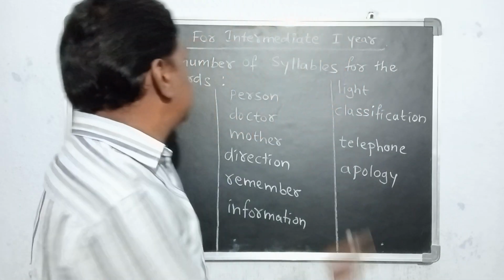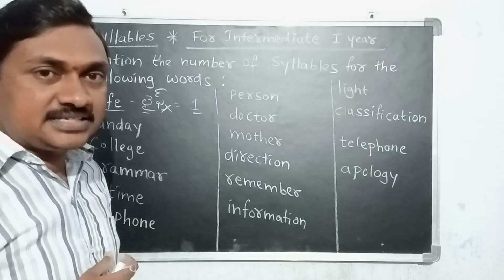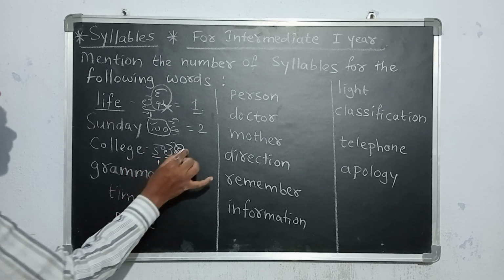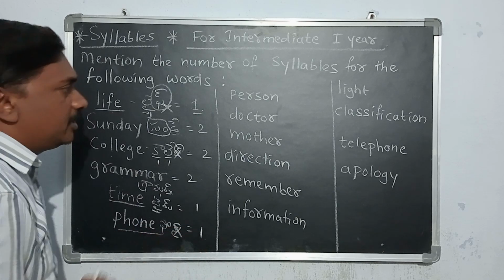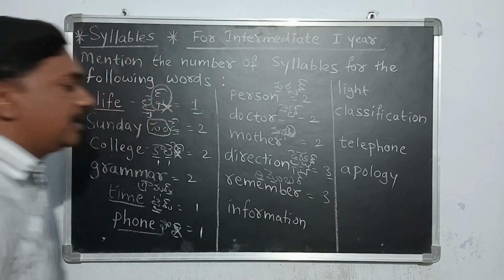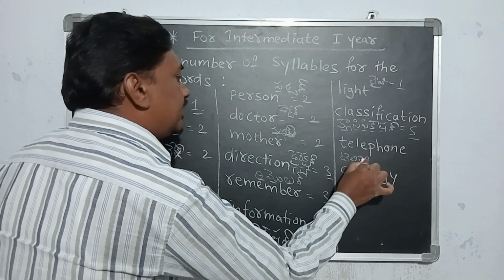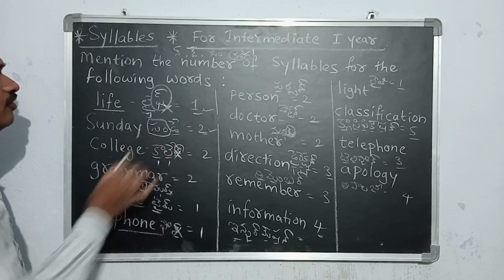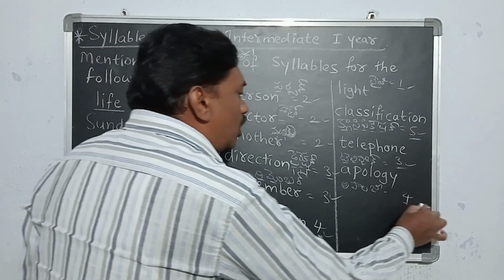T S IntermediateI year Do you want to learn Syllables Intermediate I year english gramar#Vocabulary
Syllables# Intermediate I year#english gramar#Vocabulary.

Spoken English for Beginners,Spoken English through Telugu,Spoken English Telugu#trending